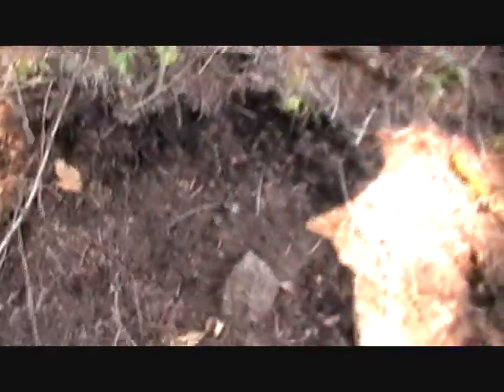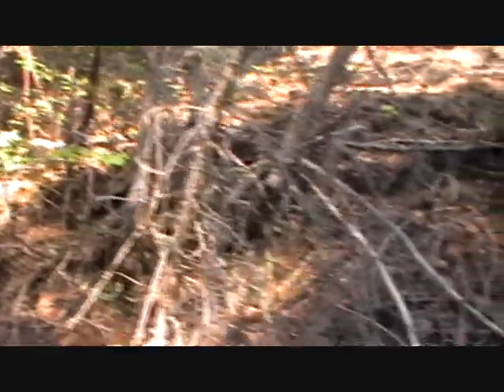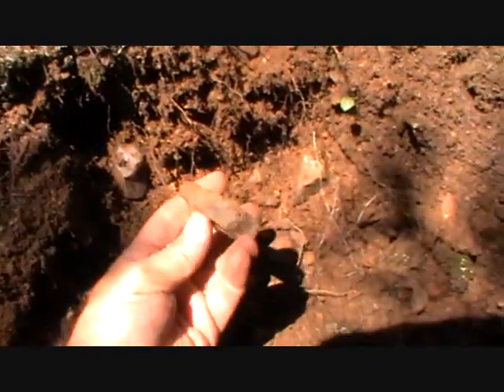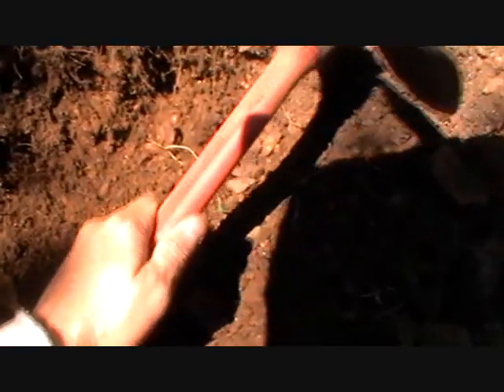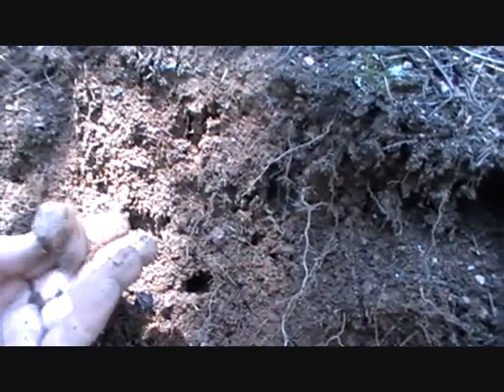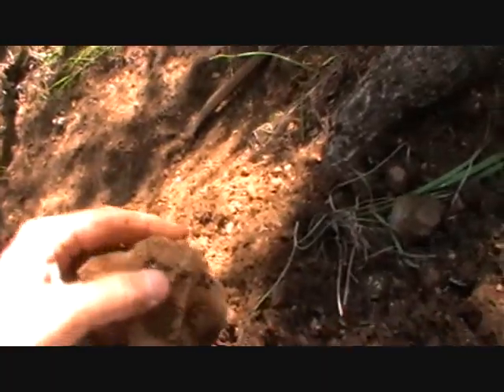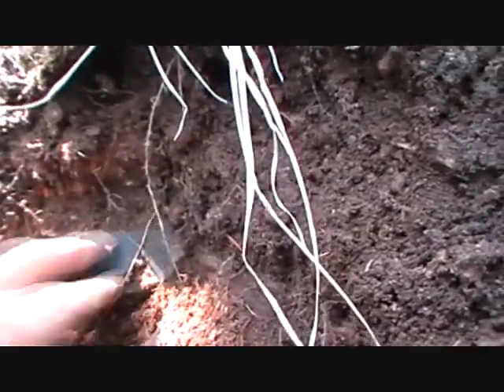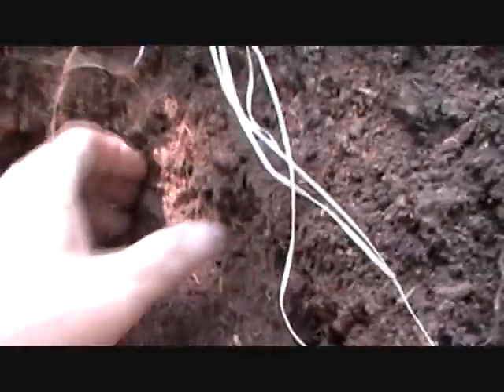How to find Colorado Crystals - Following the Crystal trail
This is how I find the source. I start by seeing pieces of crystals in the loose dirt and follow it uphill. If there is just bits and one sided pieces I keep looking. This time it worked like a charm. Good luck to you all, Woody